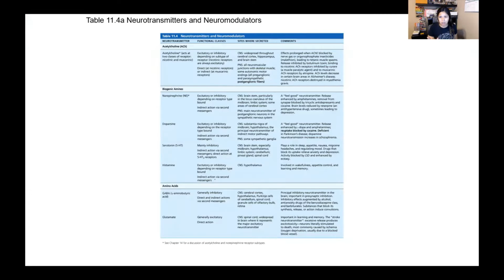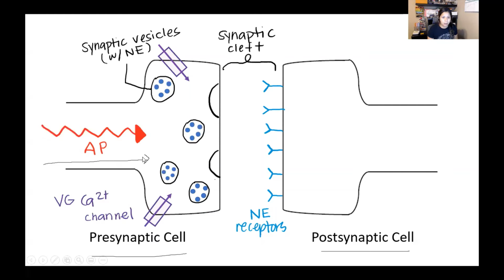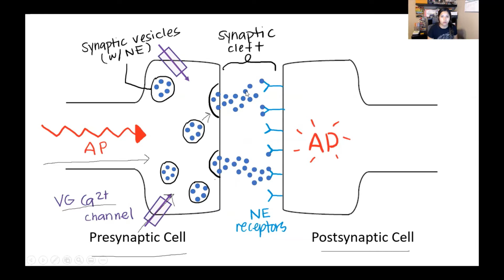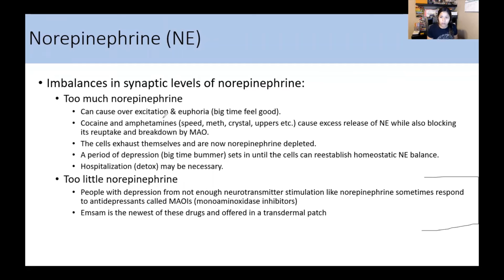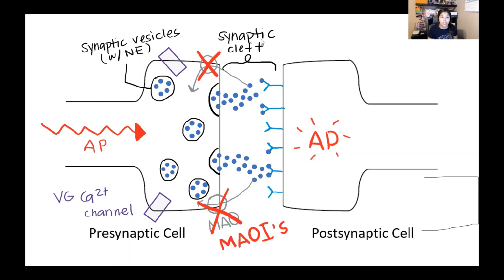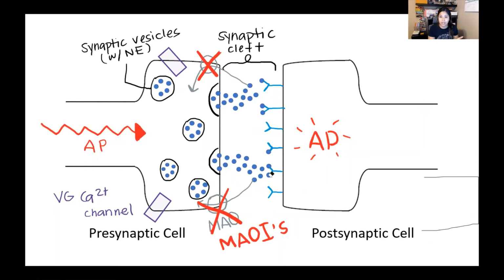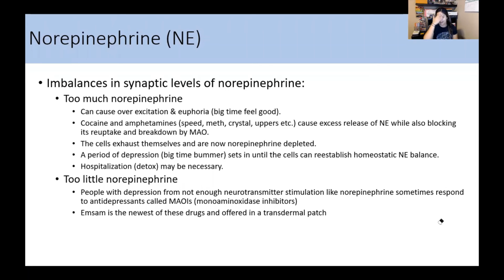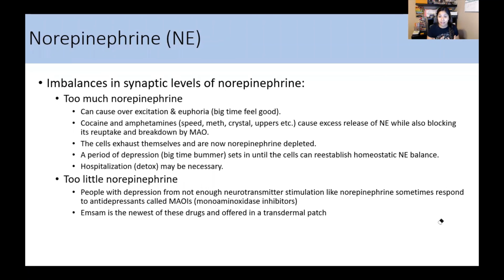Nervous System I - Neurotransmitters